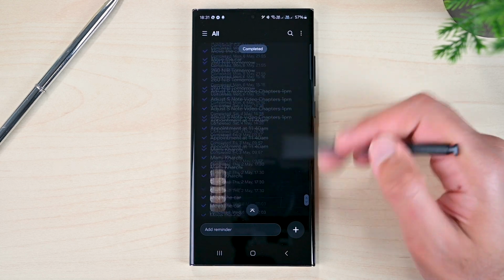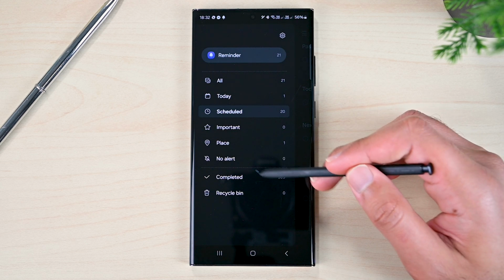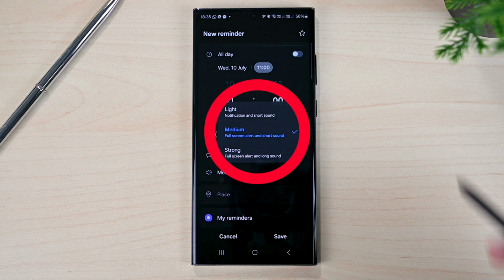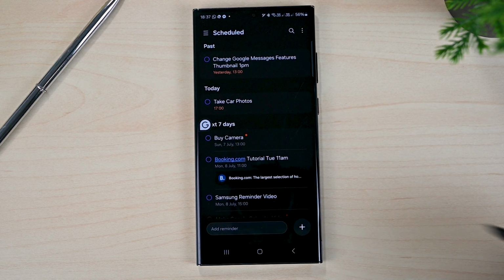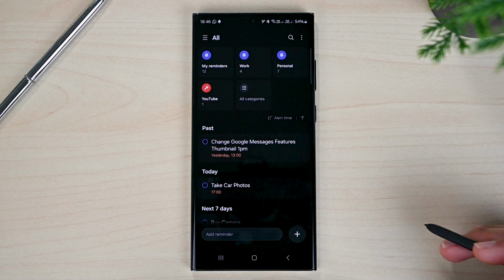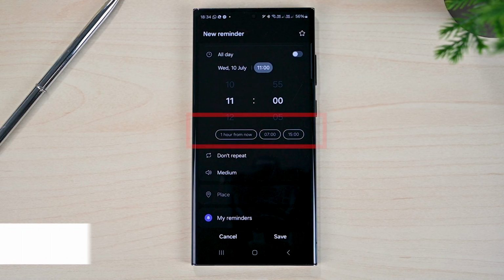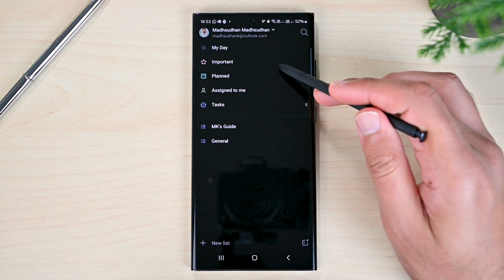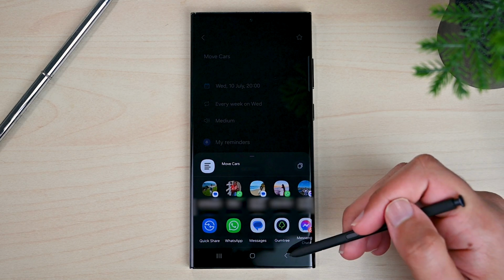How to Use Samsung Reminder App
I have been using Samsung Reminder for over two years now and I think it is the best (free) reminder app right now. From simple reminders to location-based alerts, we get a complete package in a single app.

The video is evidence on how to use Samsung Reminder to help you get started.

Timeline
0:00 Intro
0:11 Interface
0:53 Adding Reminders
2:53 Location Based Reminders
3:30 Completing Reminders
3:47 App Settings
4:10 Microsoft To Do and Samsung Reminder
4:47 Collaborating on Categories
5:16 Sharing Reminders